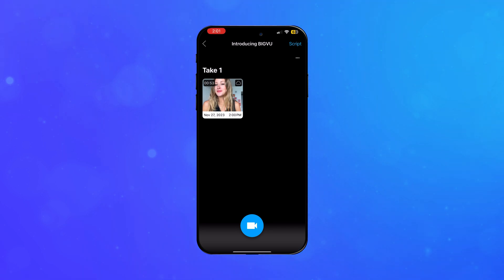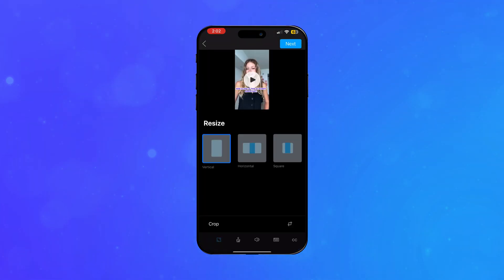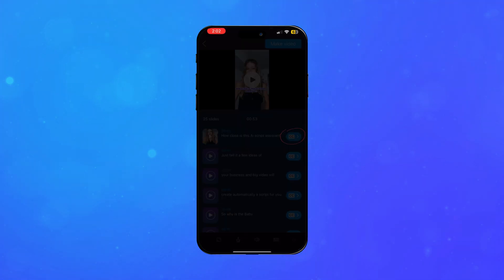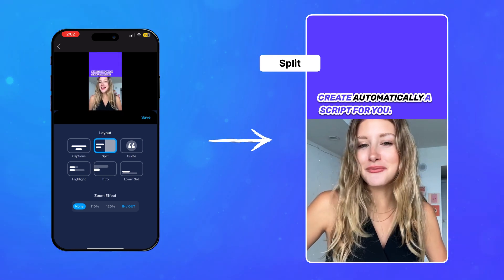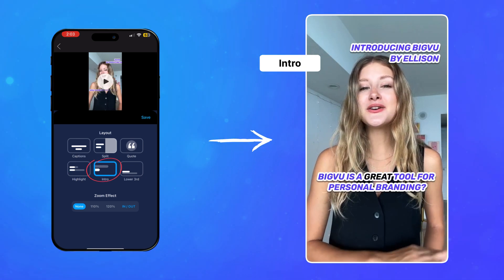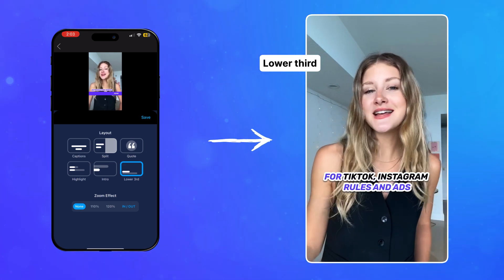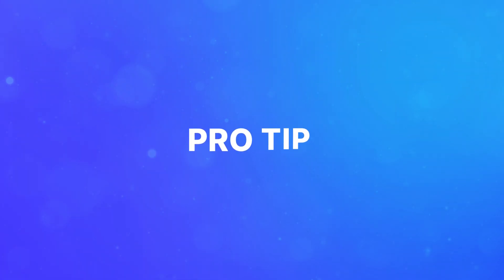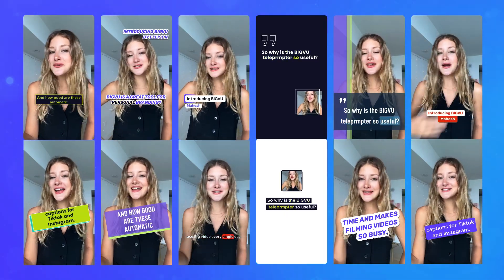Create Quick Scene Layouts and Stunning Captions with BIGVU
Are you tired of spending hours on complicated text animations for your videos? With BIGVU, you can effortlessly enhance your video content by choosing from a variety of premade scene layouts.

Watch this tutorial to discover how to make your videos visually appealing with stylish captions and dynamic scene designs.